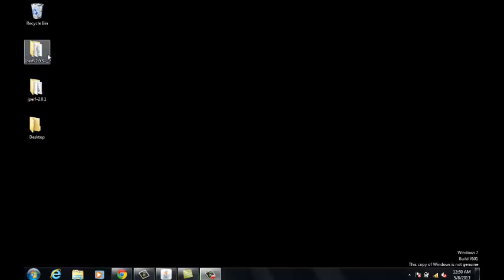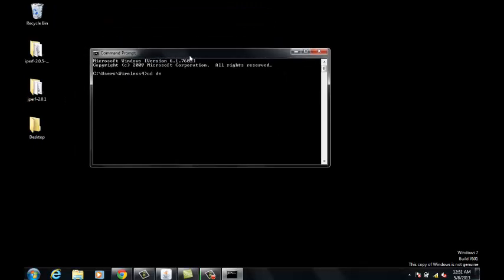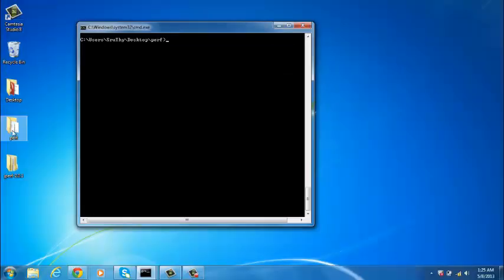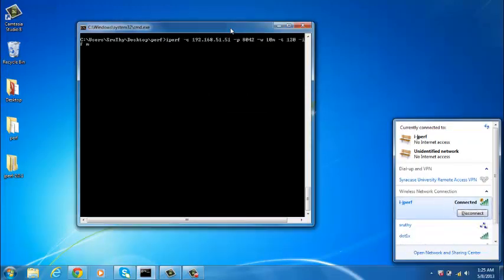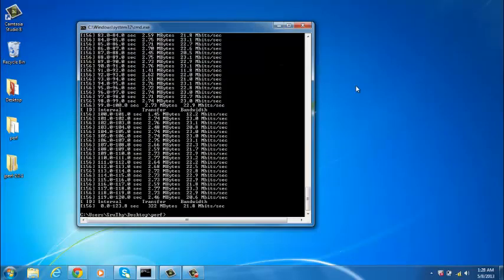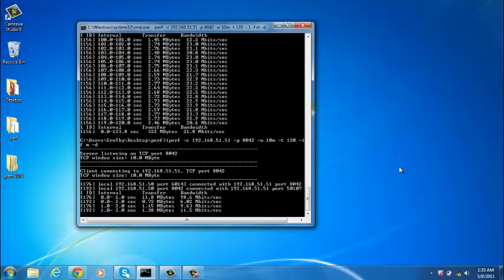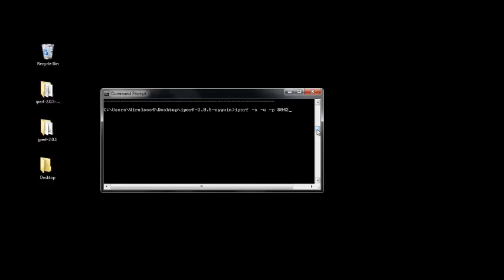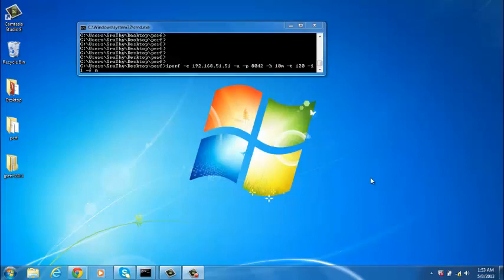IST 648 Iperf Throughput Testing for wireless network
Demo for using Iperf for throughput testing for a wireless network using client and Server PCs